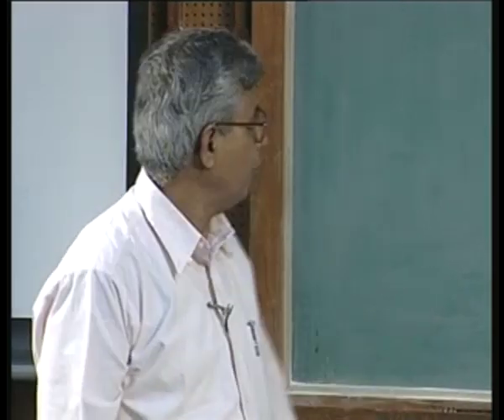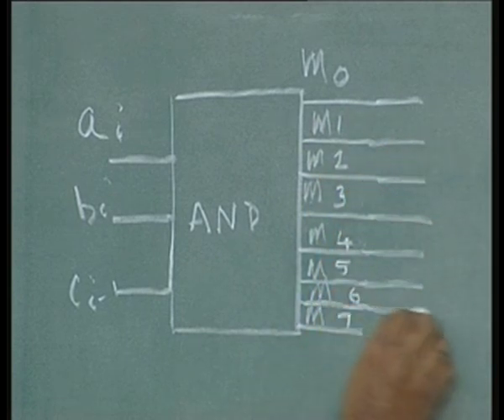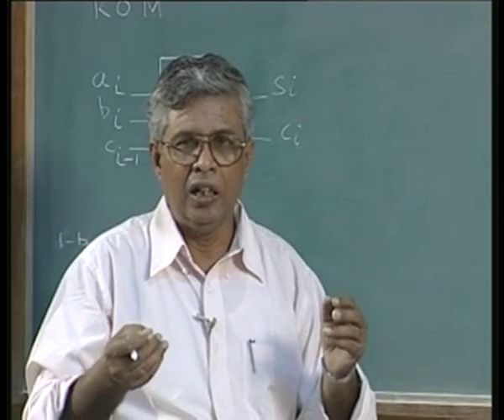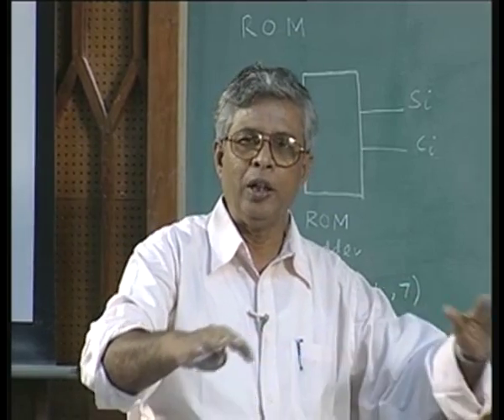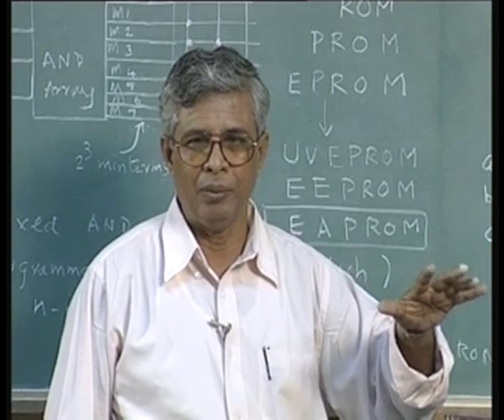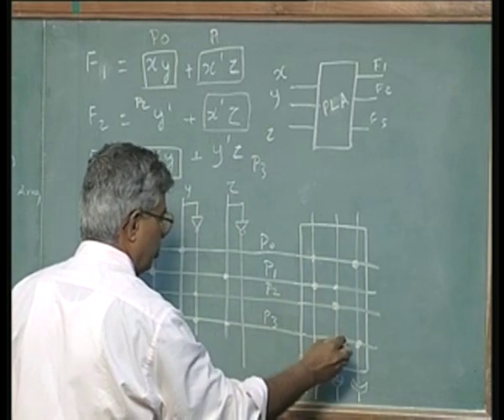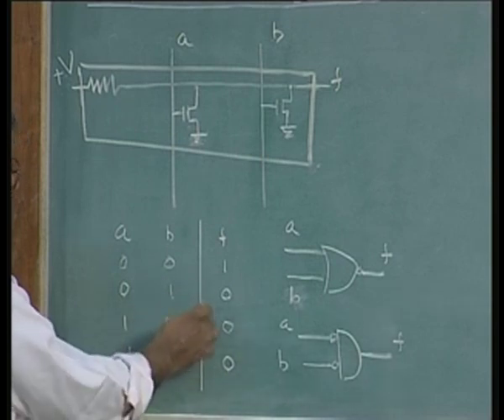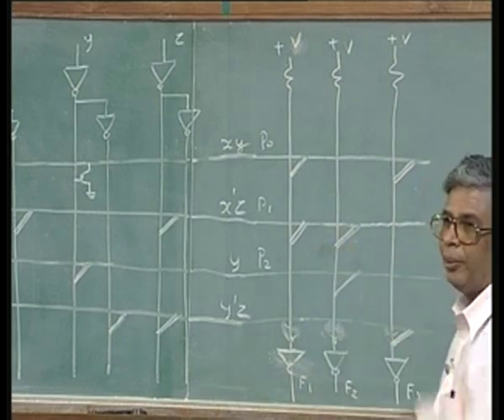Programmable Logic Devices